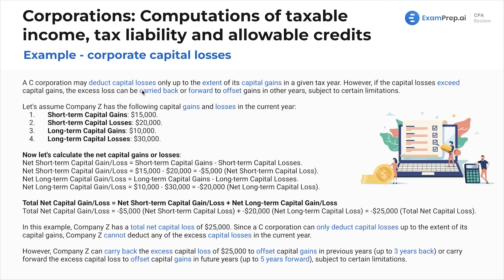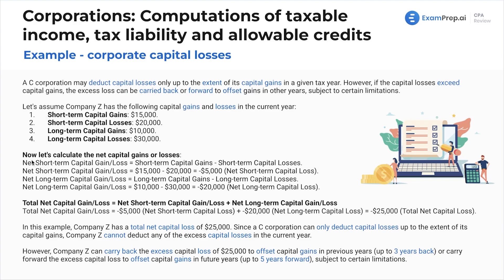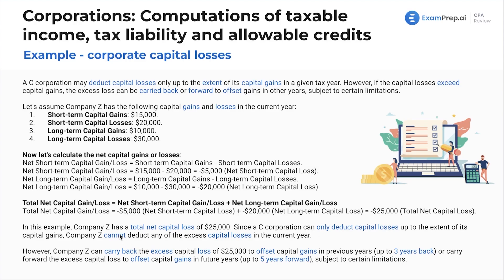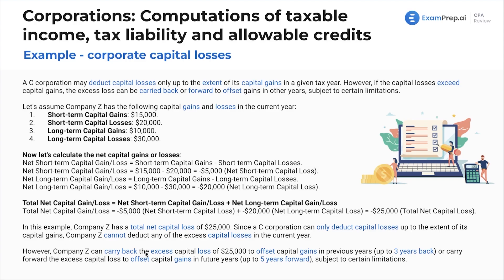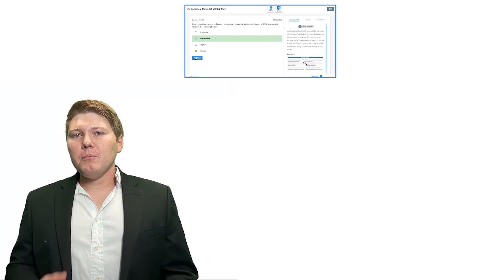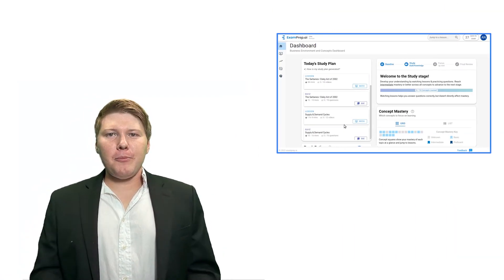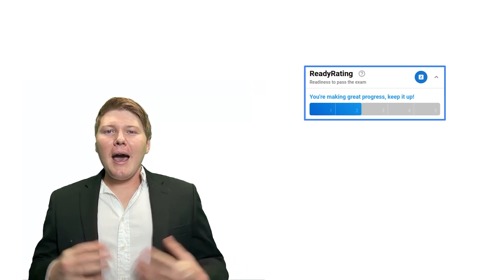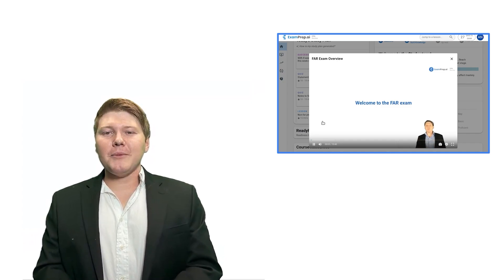Corporate Capital Losses [CPA Prep]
🎓 Lesson Overview:
In this lesson, Nick Palazzolo, CPA, breaks down the intricacies of handling corporate capital losses for C corporations. He explains that while these entities can deduct capital losses only to the extent of their capital gains, there's an option to carry excess losses back three years or forward five years. With Nick's characteristic love for learning through examples, a detailed walkthrough provides clarity on how to net short-term and long-term gains and losses, ultimately demonstrating how to calculate and apply total net capital losses when they exceed capital gains for the year. This application of rules provides practical insights into how C corporations can strategically manage capital losses while adhering to IRS limitations.

🔍 Key Topics Covered:
- Corporate Tax Losses
- Capital Loss Carryover
- C Corporation Taxes
- Taxable Income Computations